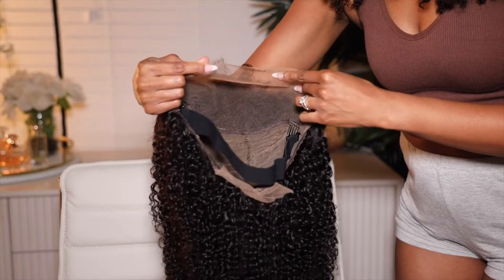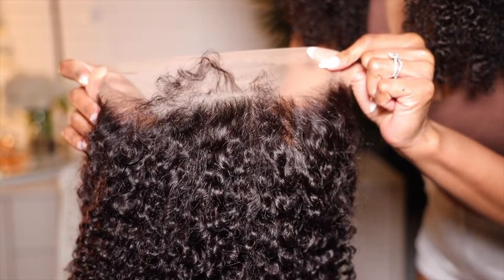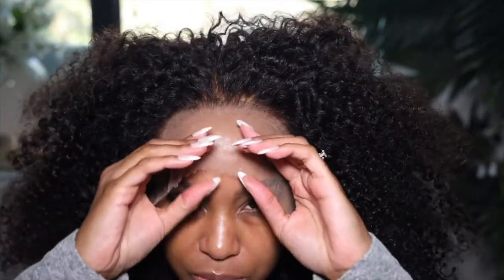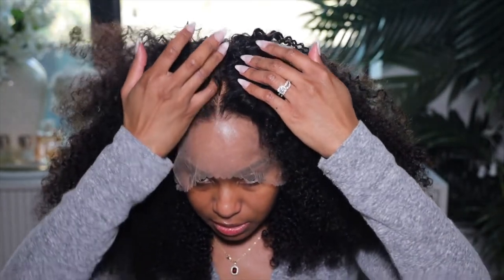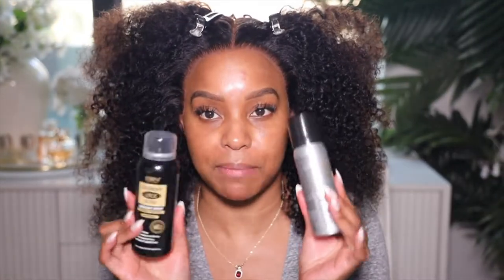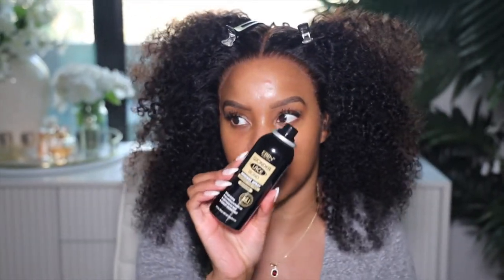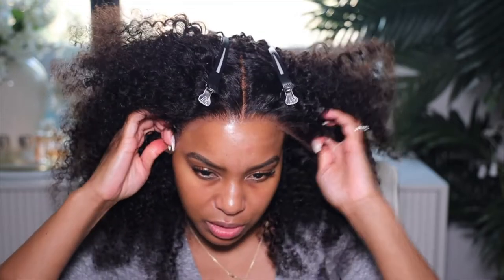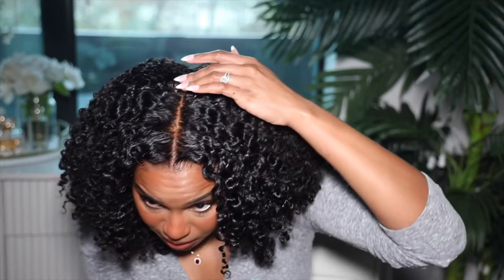*MUST HAVE* FOR 2023 😍 | FLUFFY AND JUICY CURLS | FT. JULIA HAIR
Hair Info: 150 Density 20Inches 13x4 Lace Frontal Kinky Curly Wig

Best selling on Aliexpress store➤

*I don't have the rights to the music*